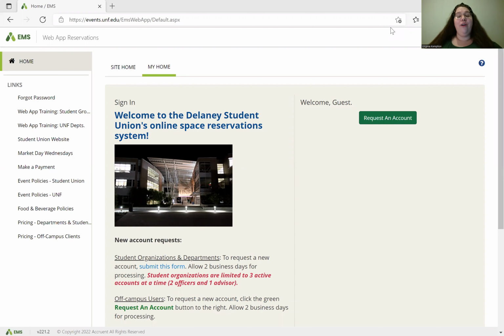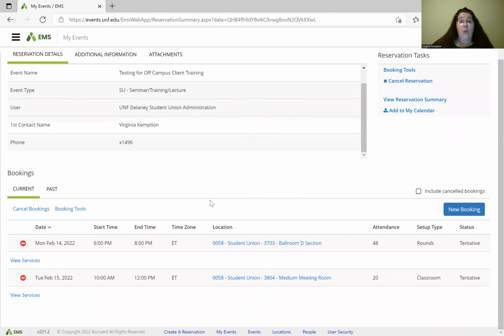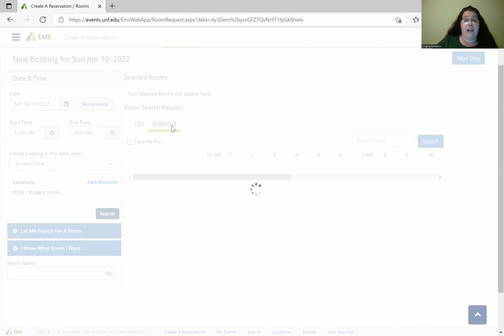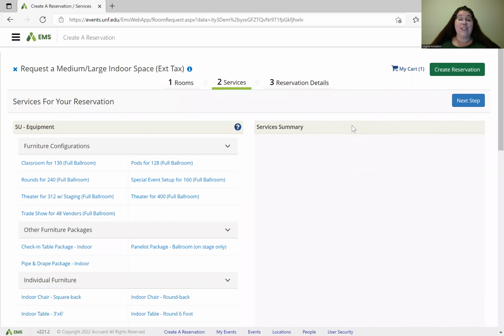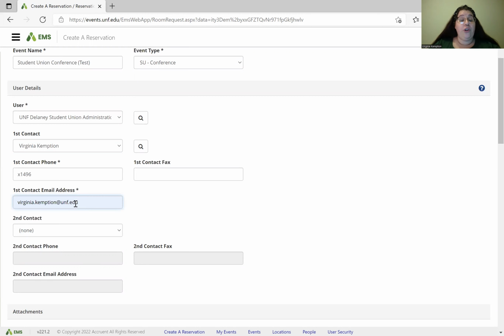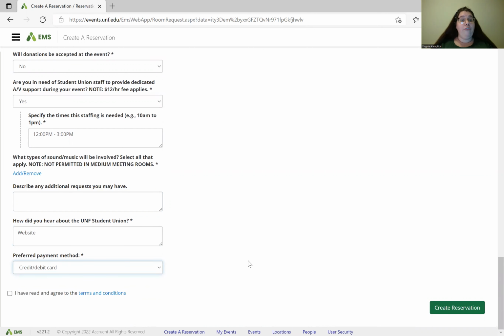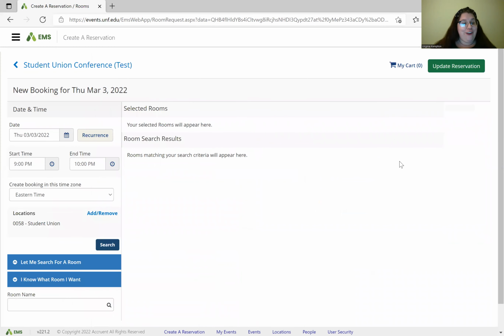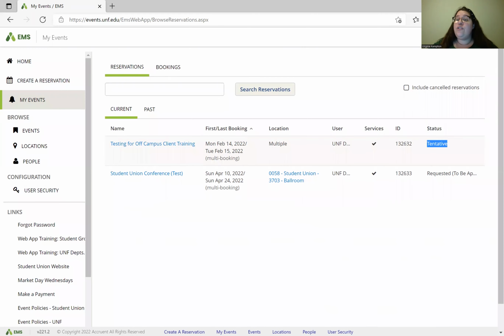Web App Training Video: Off-Campus User